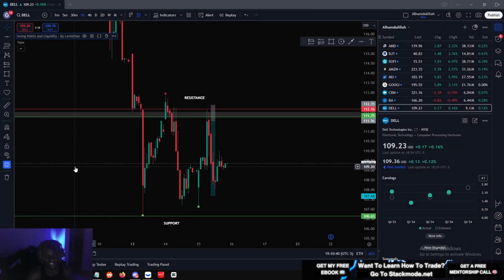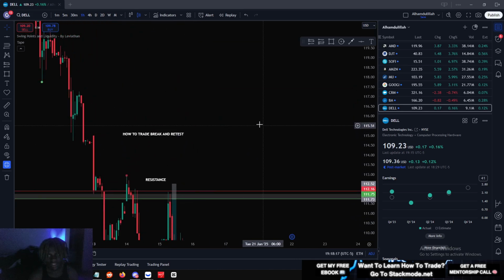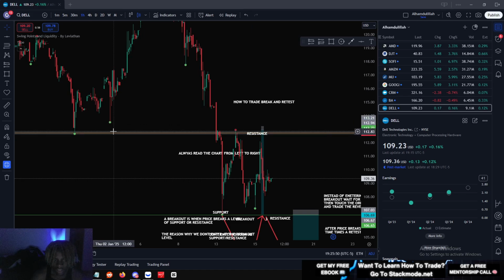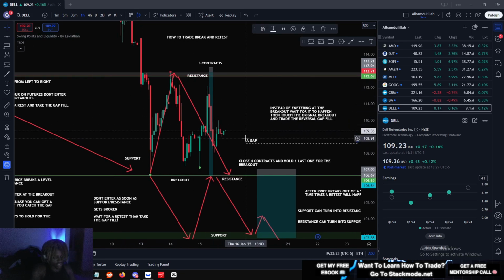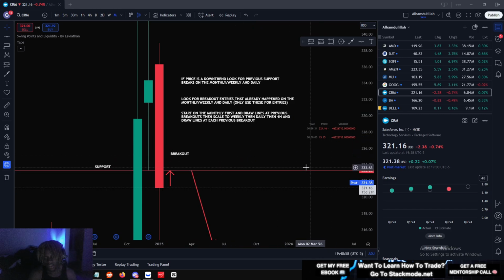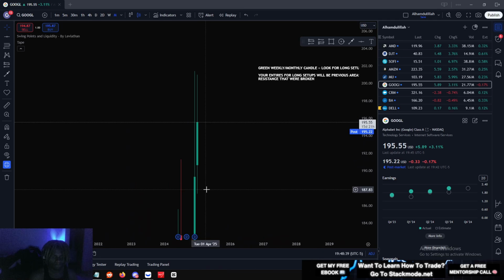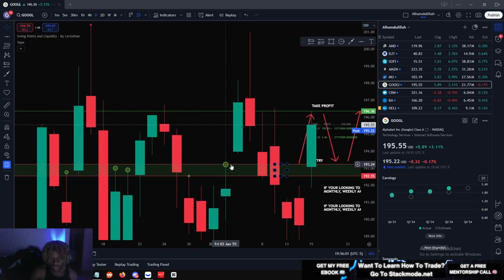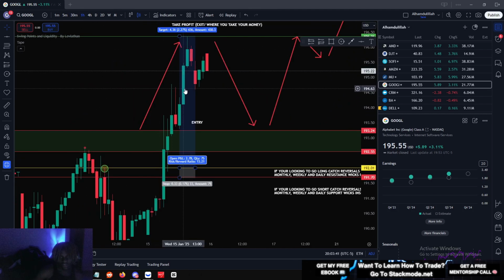How To EASILY Trade Break And Retest! 📈 (Beginners Guide)